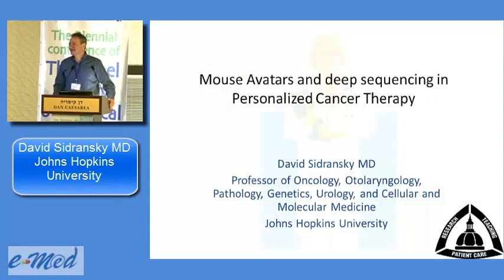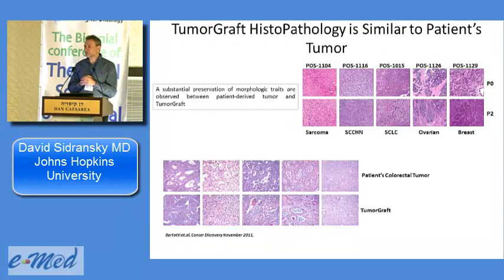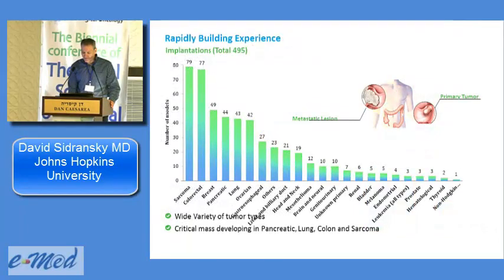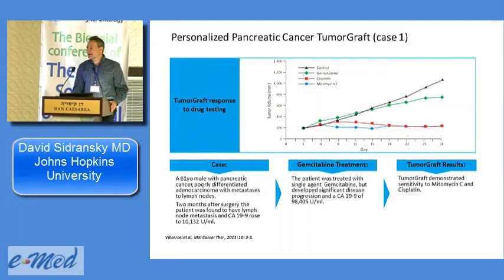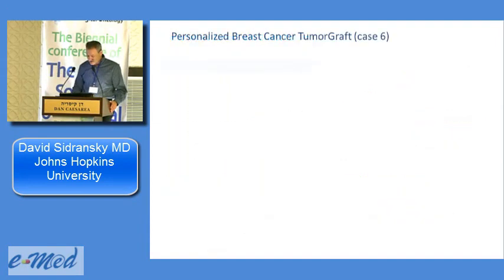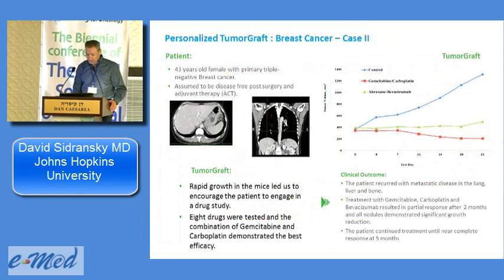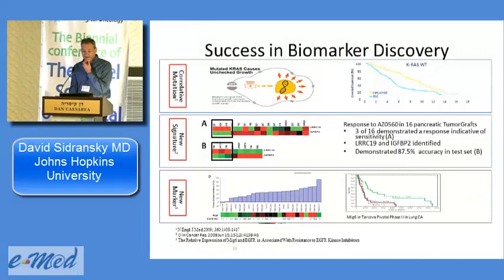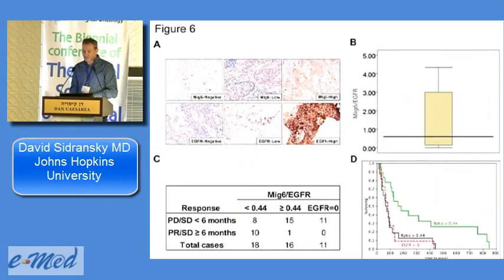David Sidransky, MD, PhD, John Hopkins University, Baltimore US